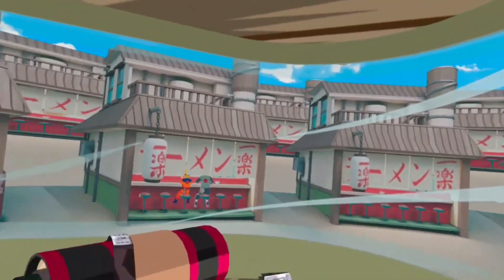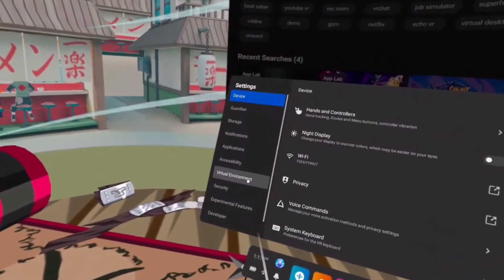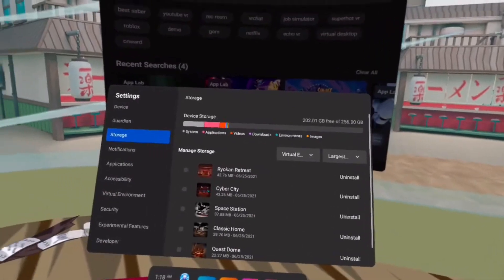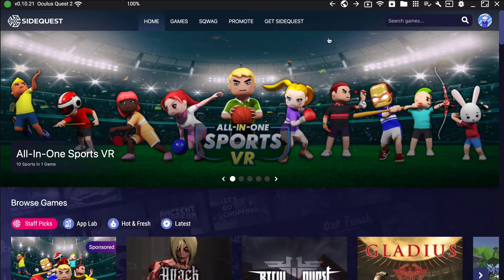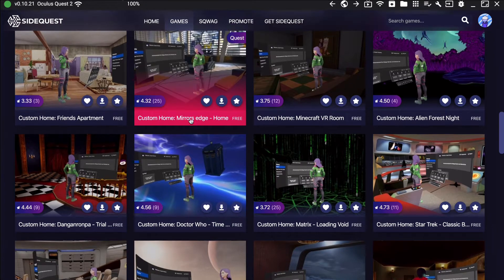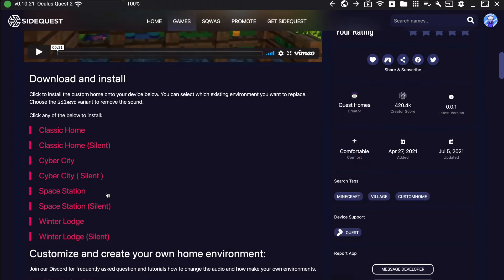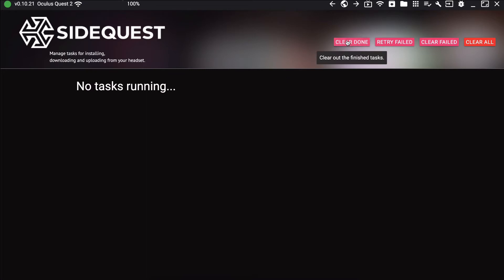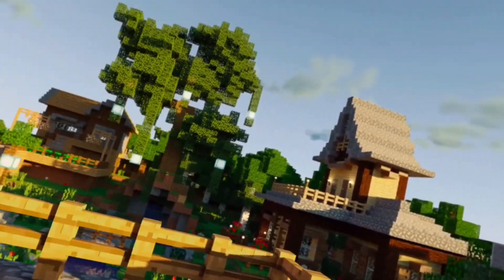How to get Custom Homes on Oculus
I hoped that this helped if not go ahead and comment your problem and i should be able to help!